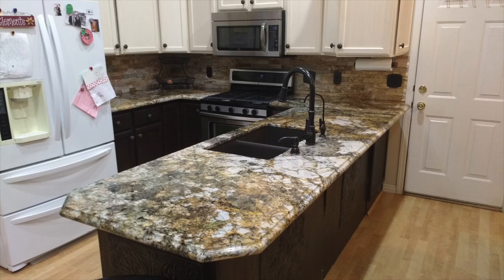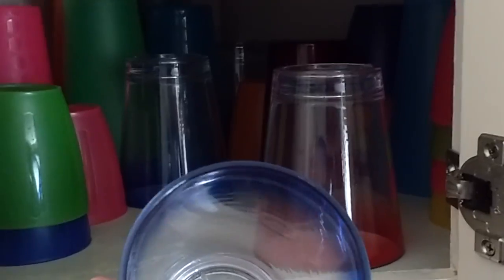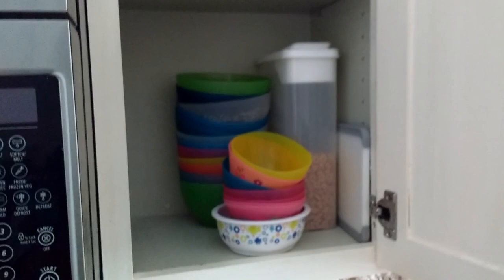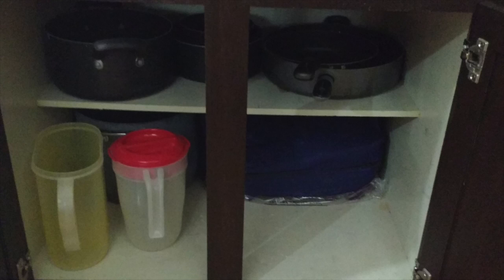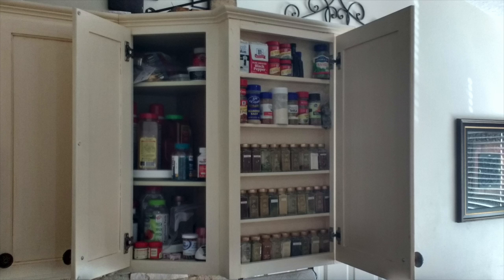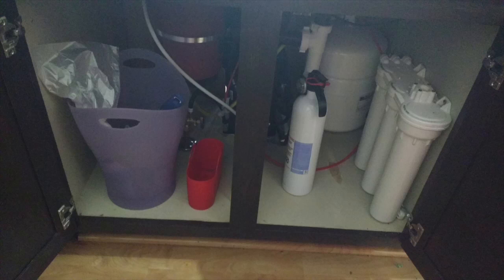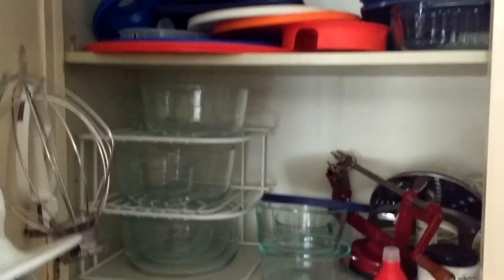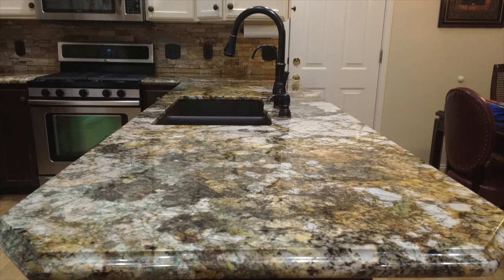How to Keep Clear Countertops! [5]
Improve your life by decluttering!

Keeping clear countertops in your kitchen can be a challenge especially if you have too much stuff in your kitchen cupboards! I took on the challenge to fit all my counter top appliances in my cupboards and I share some of my techniques in this video.